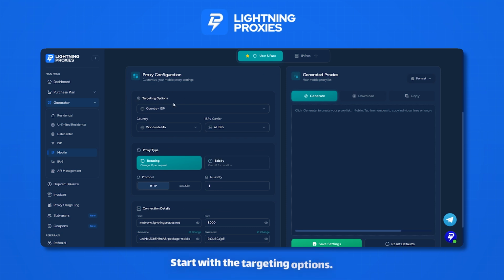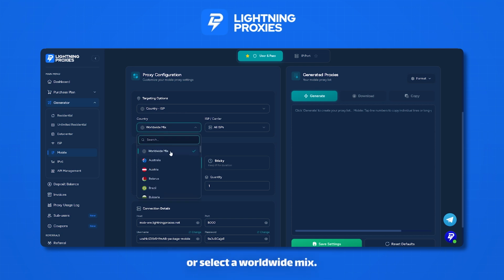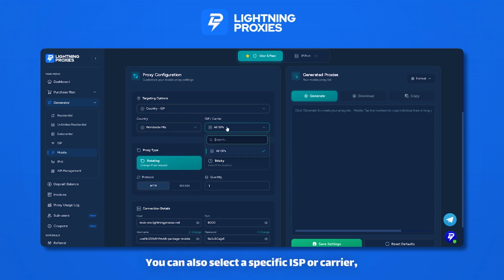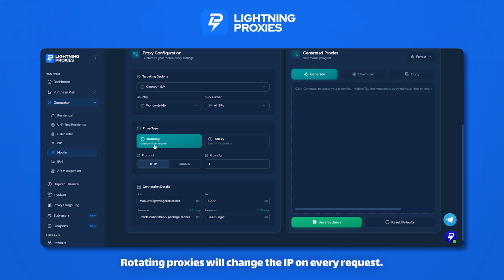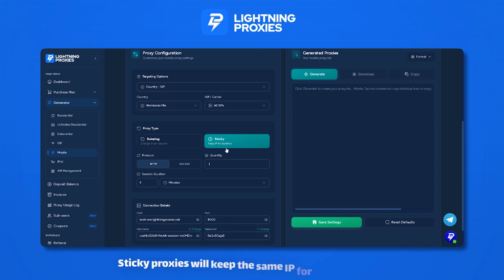How to Get Started with Mobile Proxies - Quick Guide